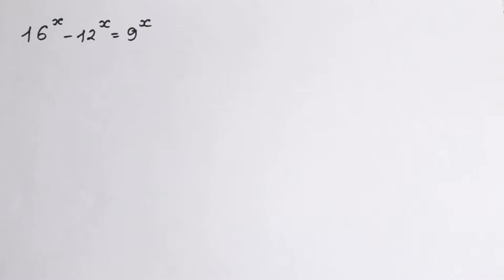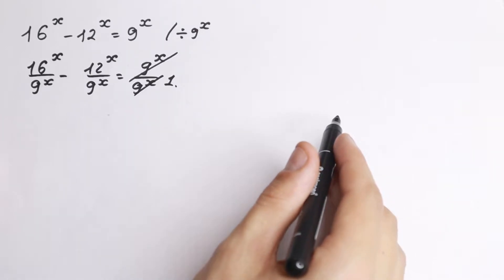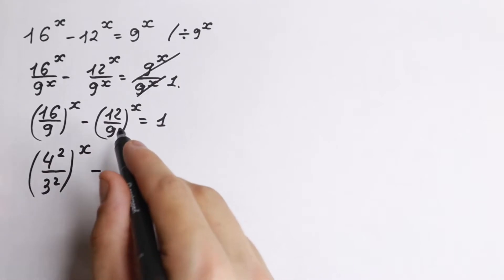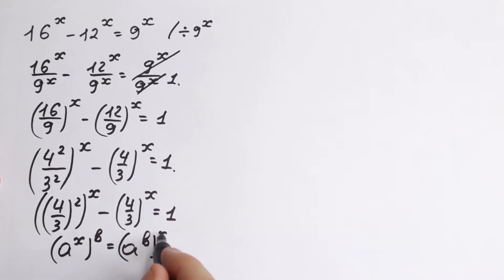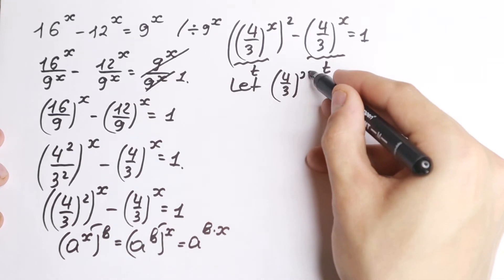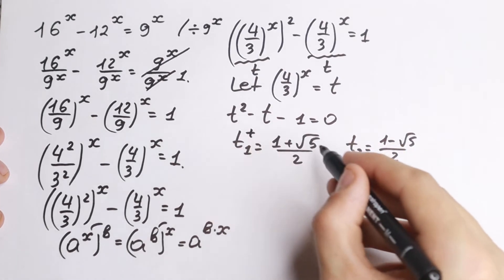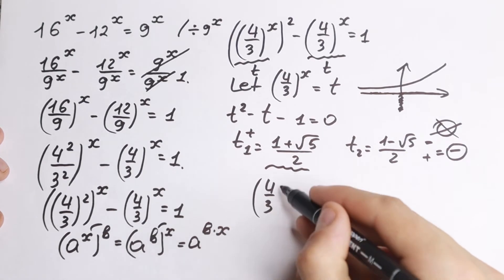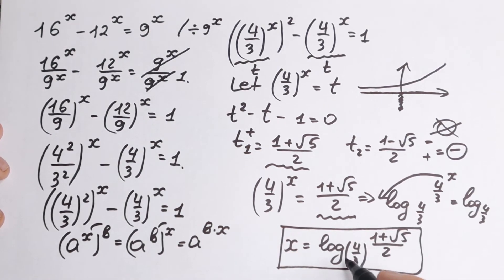University Entrance Examination | Algebra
A great algebra problem. This trick is just the best